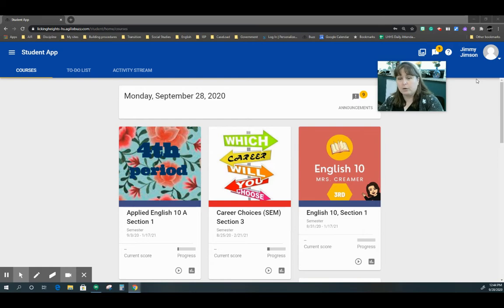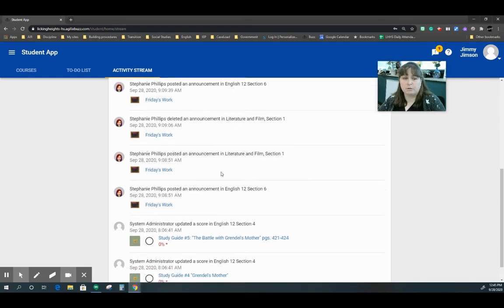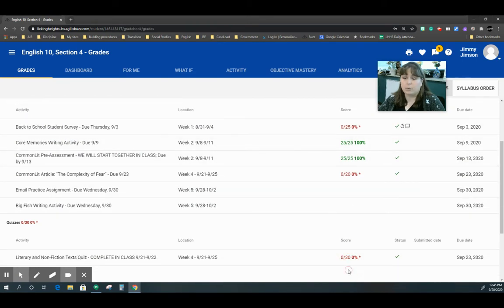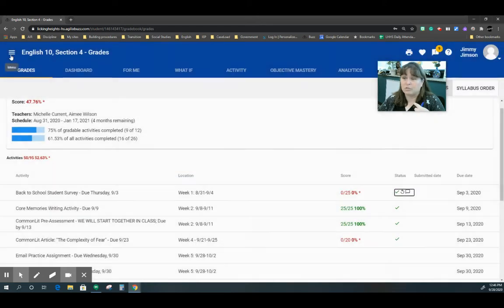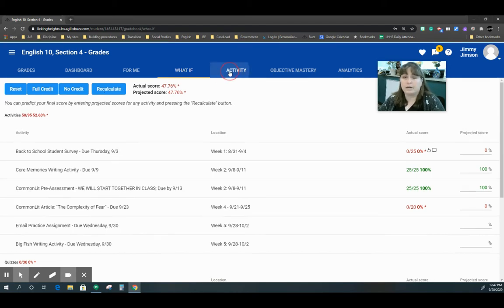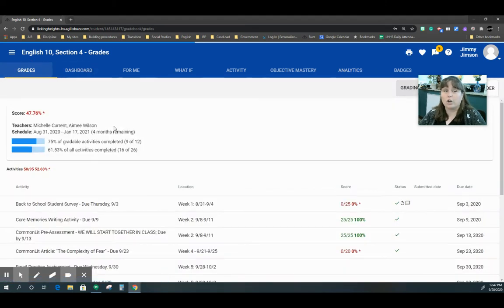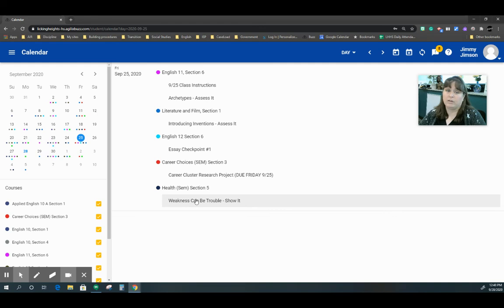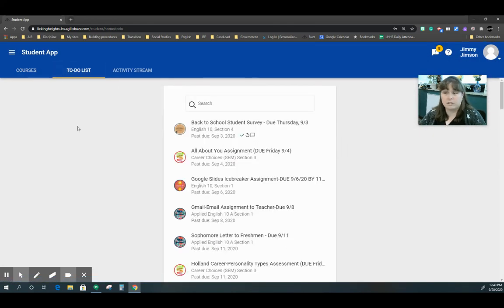Student view tips in PLP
Tips and tricks for navigating PLP